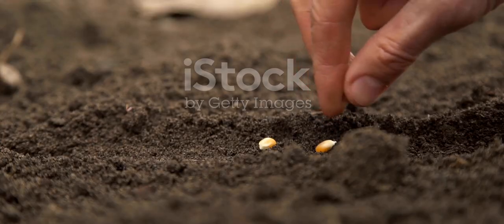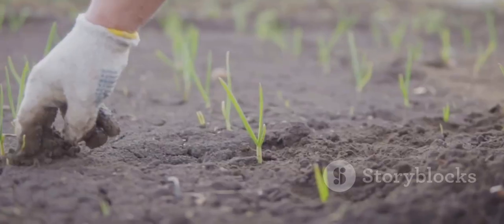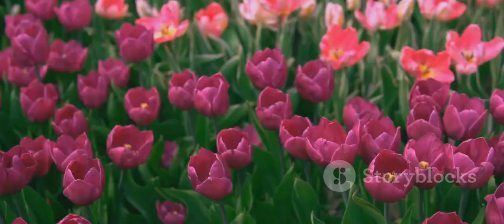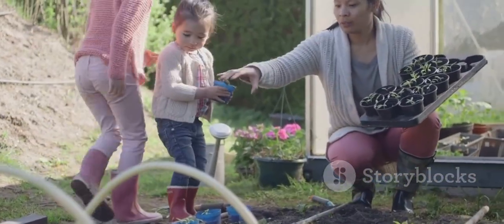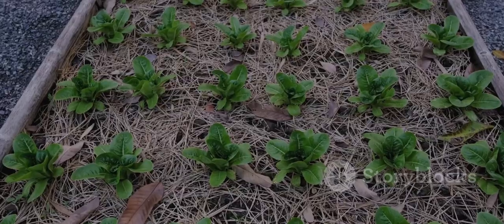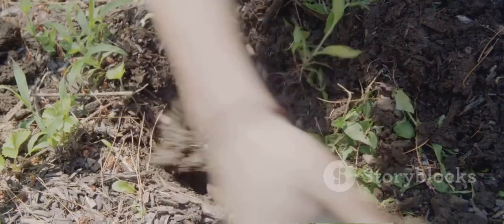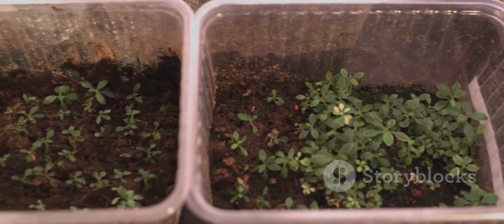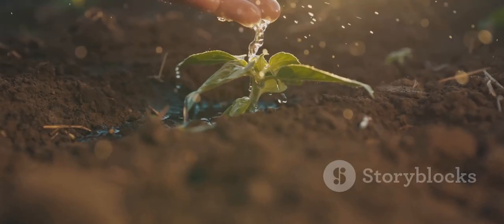“What To Plant In April 2026 🌱 East Coast, West Coast & South Planting Guide”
🌱 Welcome to Vibrant Garden! In this video we cover exactly what you should be planting this April whether you’re on the East Coast, West Coast or down South. Don’t miss your planting window!
✅ What we cover:
- Best vegetables to plant in April by region
- Soil preparation tips
- Watering advice for spring